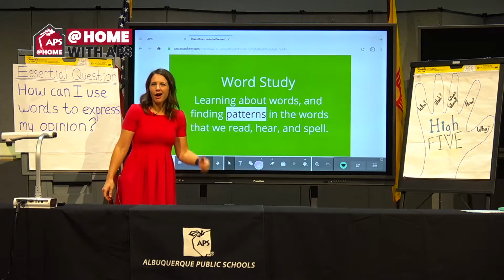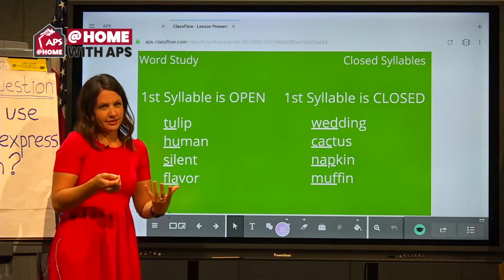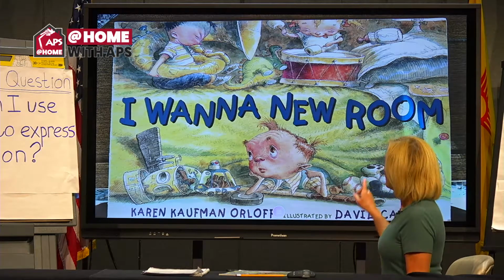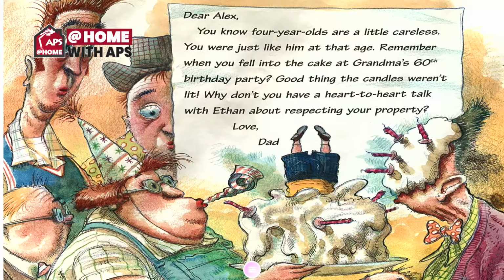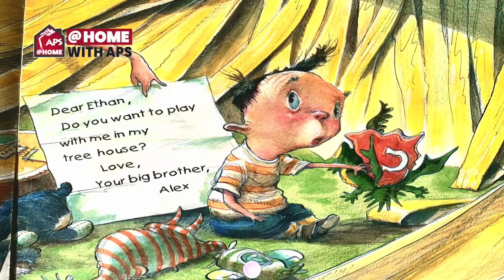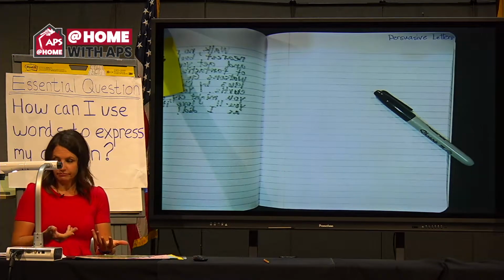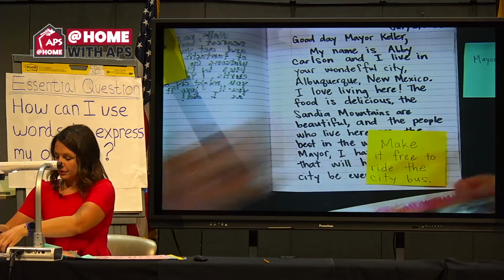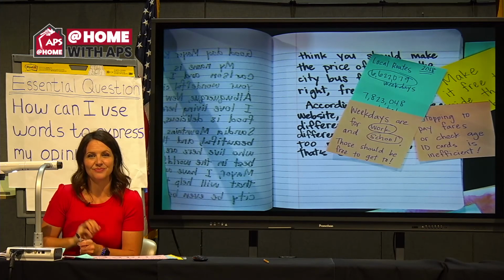Thursday, July 2, 2020 - 3rd, 4th, 5th Grades - English Language Arts